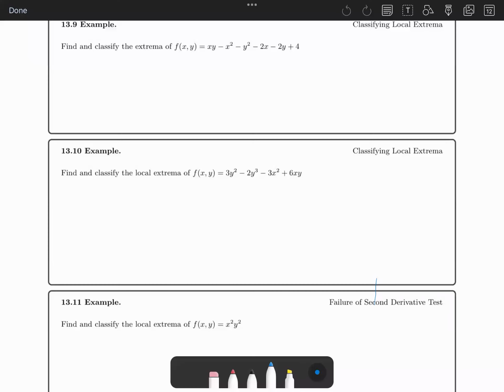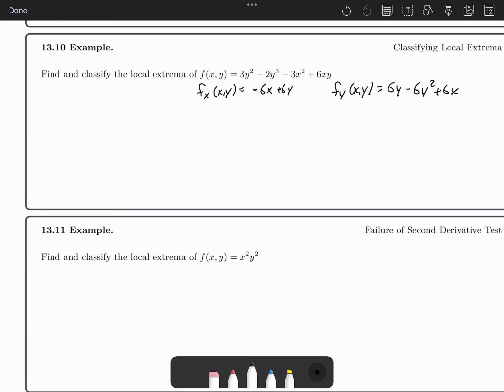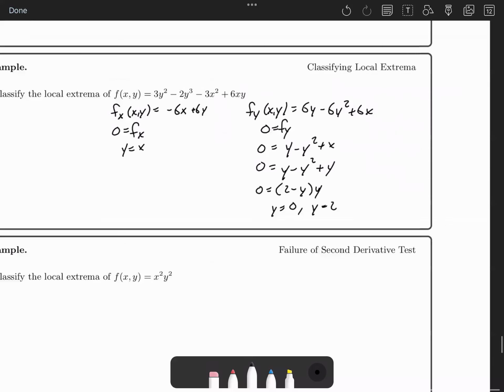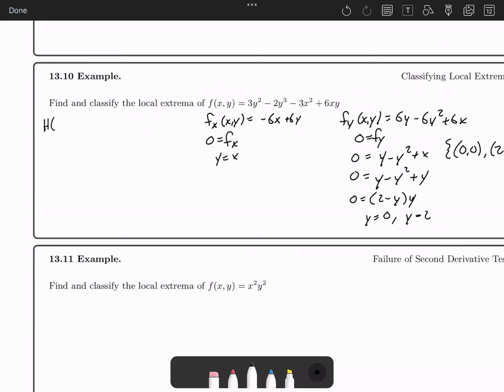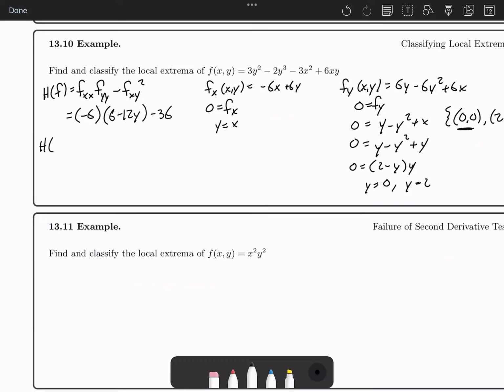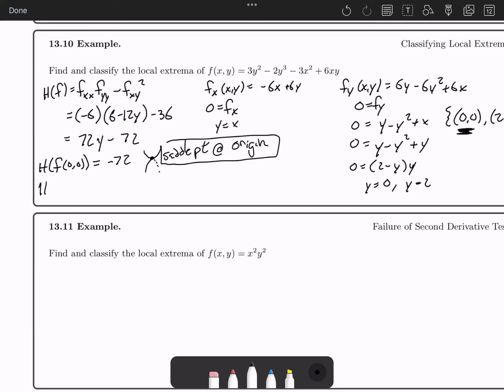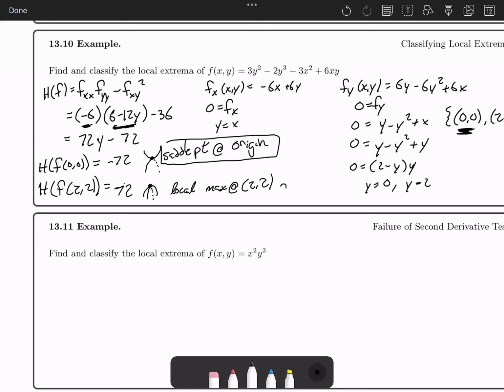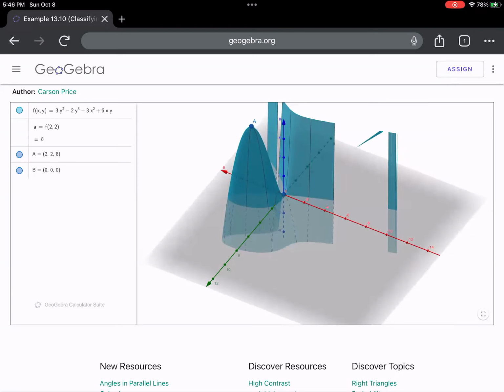Example 13.10 (Classifying Local Extrema)